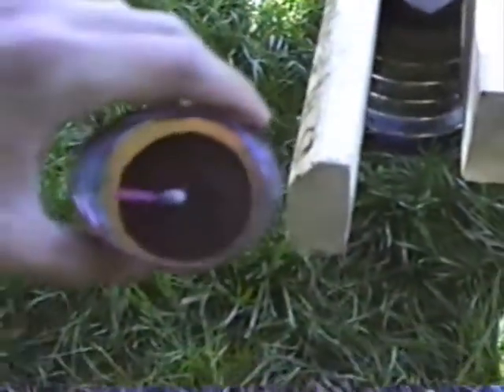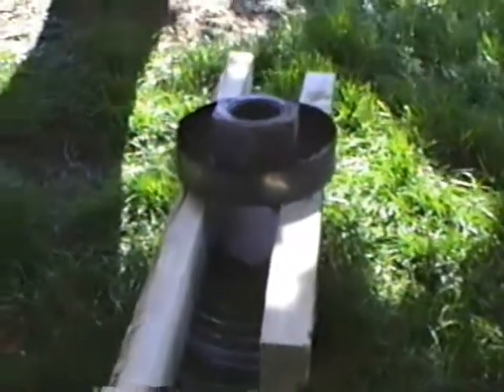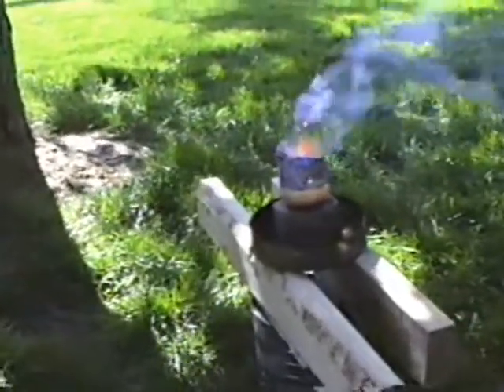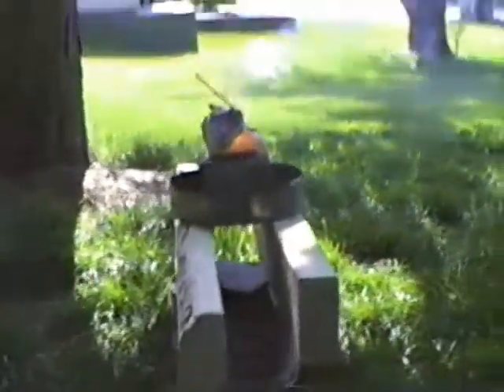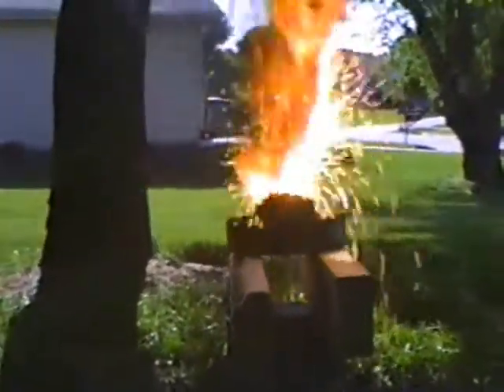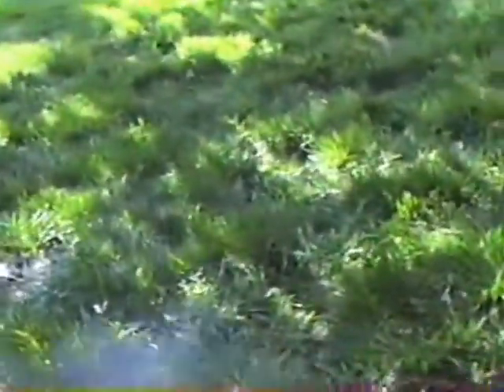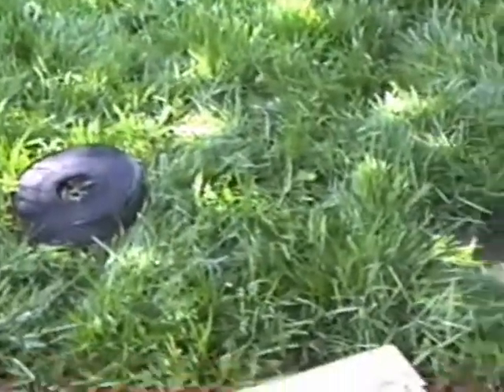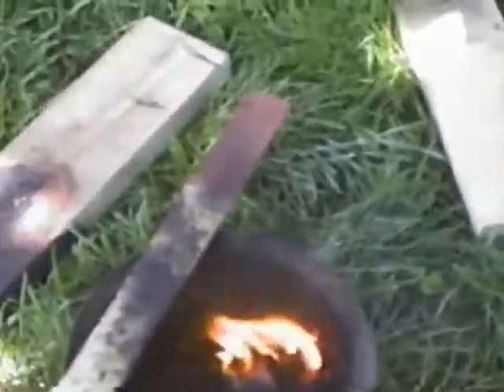Thermite #3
3:1 ratio.